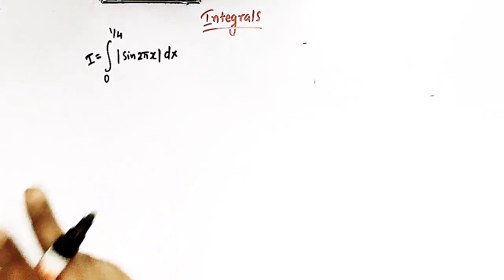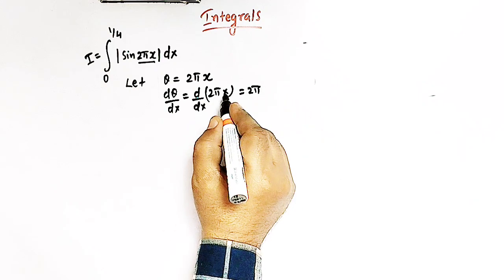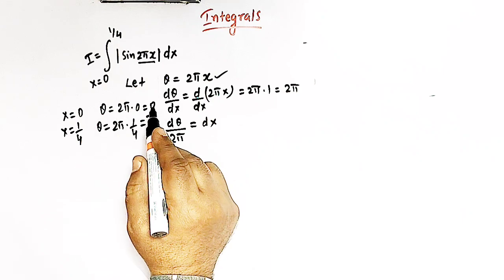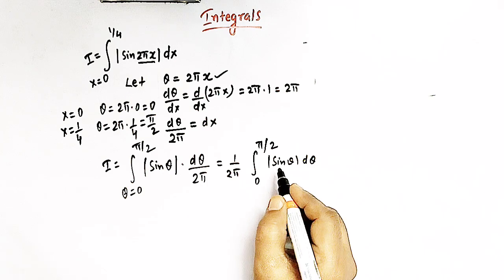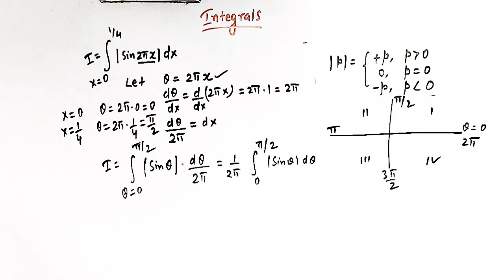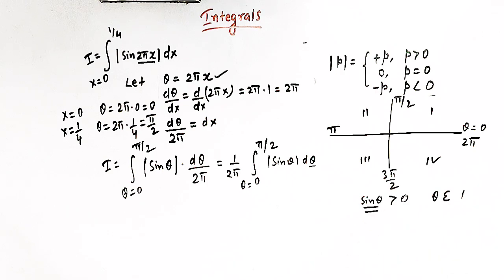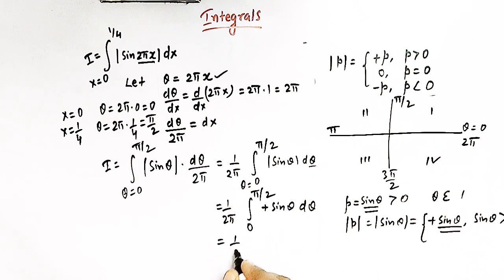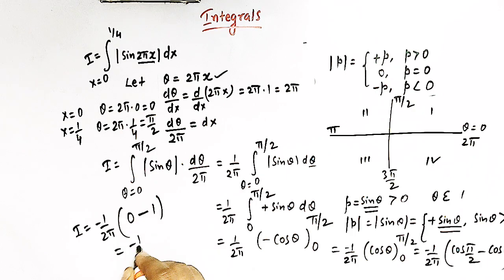Integrals _ Modulus function f(x)= |sin2πx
Integration of modulus function